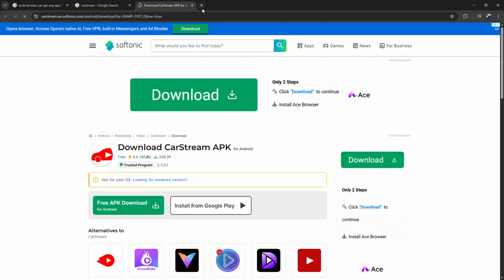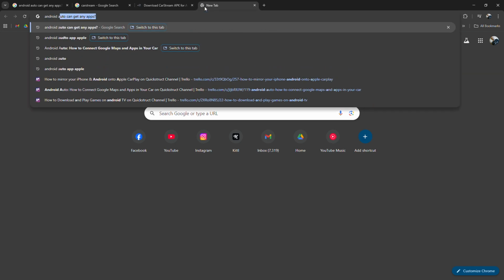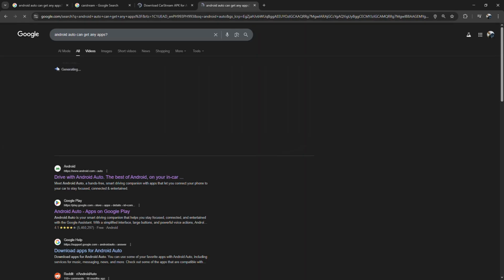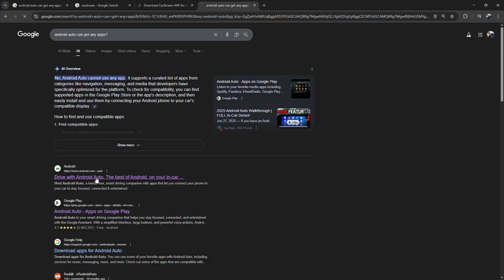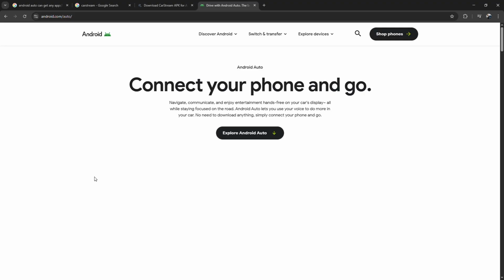How To Use Any App on Android Auto (2025 GUIDE)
Want to use any app on Android Auto in 2025? 🚘📱 This full step-by-step guide shows you how to unlock and run all your favorite apps on Android Auto, including video, music, and productivity apps.

✅ What you’ll learn in this video:

How to use any app on Android Auto (2025 method)

Step-by-step setup & customization guide

Tips for smooth performance and safe usage

🔗 Follow this guide and start using any app on Android Auto today!